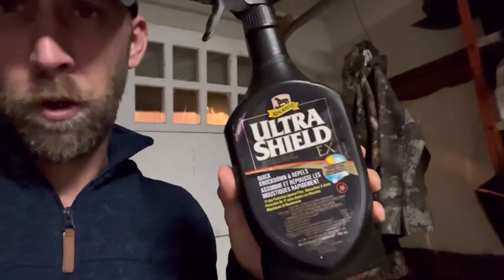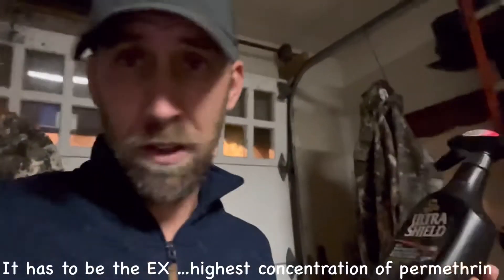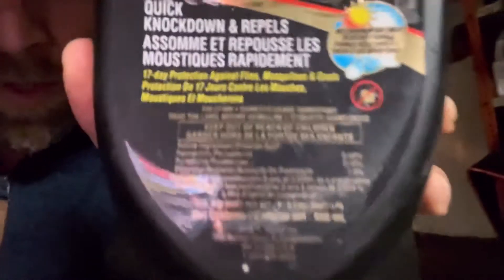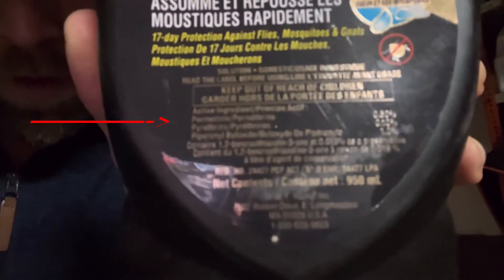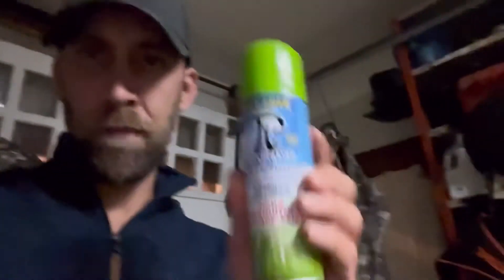Ditch the ticks this season with this simple hack! - Hunting BC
One of the biggest issues you’re most likely to encounter in the woods this season arguably comes in one of the smallest packages. Big game predators are more likely to steer clear of us than ever present a threat to most hunters, but one little gremlin that hides in plain sight where most of us will find ourselves is the tick. They make no noise, no smell and are next to impossible to see until you feel them already crawling on you, but what…if anything…can we do to mitigate the risk of one of these little vampires burrowing itself into our skin? Well there are numerous products on the market these days, with varying results, but this is a fairly simple trick that’s worked for me and could give you that little bit of an edge out there to avoid bringing one of these hitchhikers home with you.

If you haven’t checked out my instagram yet, head on over and follow to get yourself into the 500 sub draw for a beautiful custom skinning knife!!